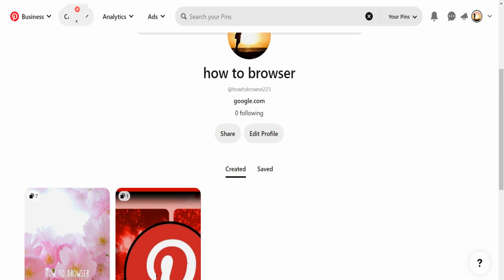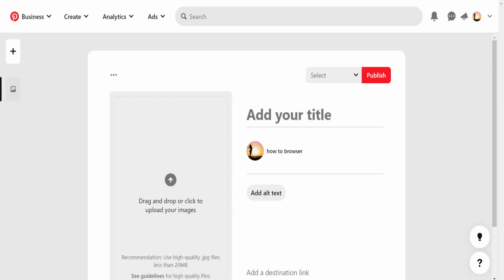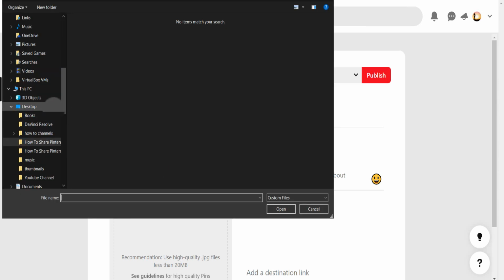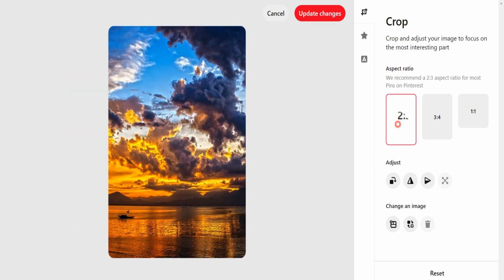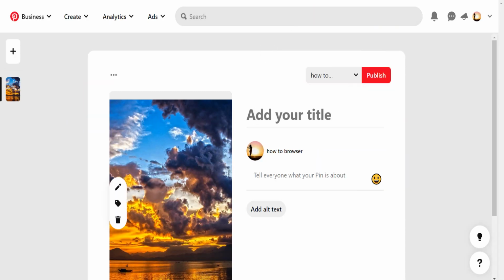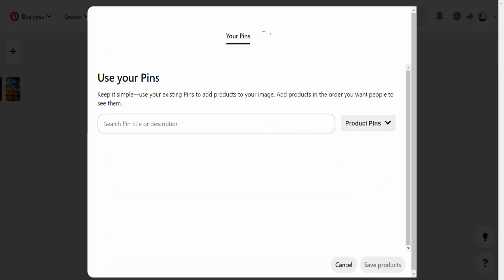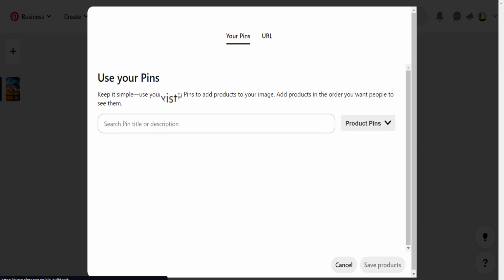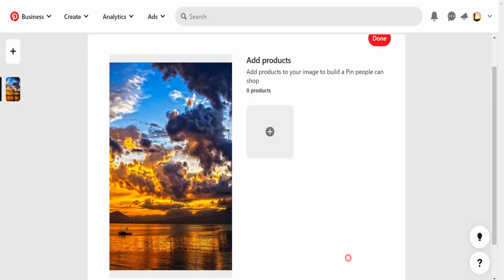How to Add a Product Tag to a Pinterest Pin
You won't want to miss a single detail of this tutorial since I will take you step-by-step through the entire procedure. So please follow along with me and watch the entire video on How to Add a Product Tag to a Pinterest Pin

Did this how-to video assist you in finding a solution to the issue you were having? If you have a friend who wants to learn how to do this, send them this tutorial on how to use pinterest tutorial for beginners

Timestamp:
00:00 Intro
00:12 Start
01:48 End Video